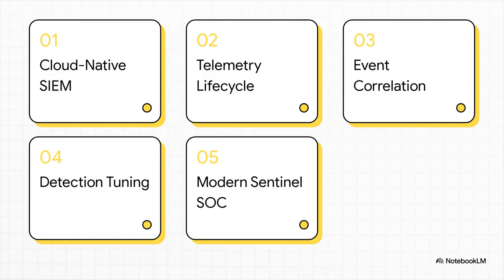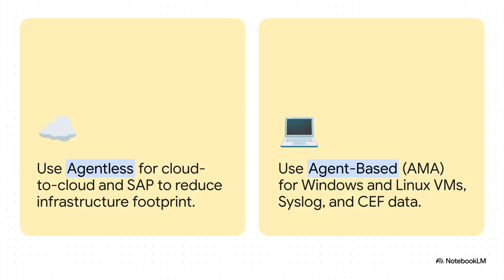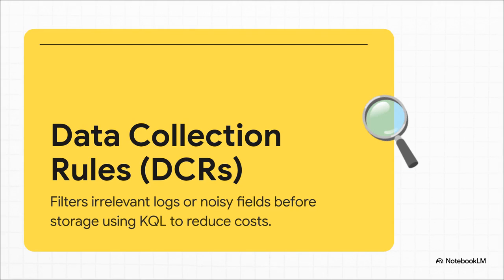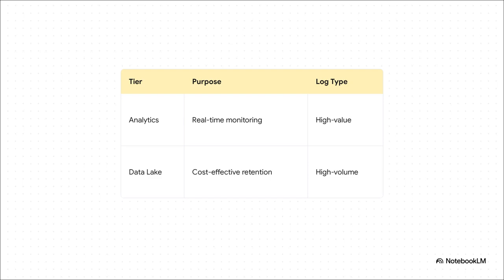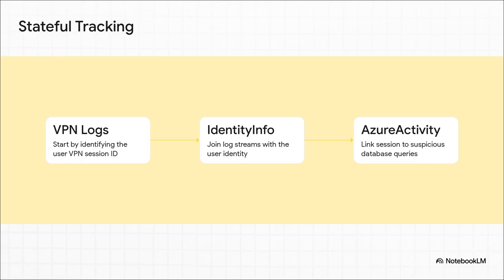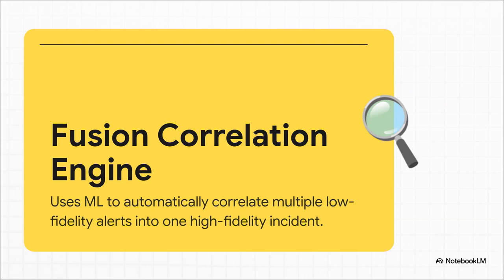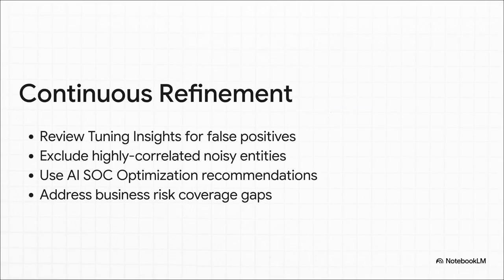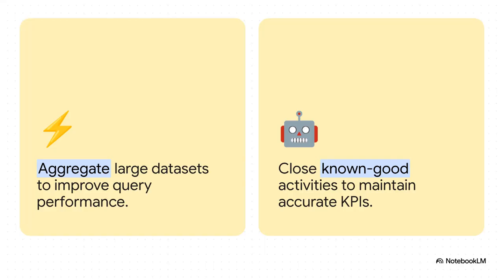Core Log Management Competencies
To design and implement core log management competencies in Microsoft Sentinel, you must transition from traditional infrastructure-heavy SIEM management to a cloud-native model that leverages automated ingestion-time transformations, machine learning correlation, and built-in tuning frameworks.

### **1. Enterprise Telemetry Lifecycle Management**
Implementing a robust telemetry lifecycle involves balancing visibility with ingestion costs by choosing the right collection method and filtering data at the source.

*   **Agentless vs. Agent-Based Collection:**
    *   **Agentless:** Use for cloud-to-cloud (service-to-service) integrations and specialized systems like **SAP**, which has migrated to an **agentless data connector** to reduce infrastructure footprint.
    *   **Agent-Based:** Deploy the **Azure Monitor Agent (AMA)** for Windows and Linux VMs to collect Windows Security Events, Syslog, and CEF data.
*   **Secure Transport Protocols:** Ensure secure ingestion by using **TLS-encrypted Syslog** for on-premises or cross-cloud data streams.
*   **Strategic Pre-Filtering (Heavy Forwarder Equivalent):** Sentinel uses **Data Collection Rules (DCRs)** to act as a "heavy forwarder." You can implement **ingestion-time transformations** using KQL to filter out irrelevant logs or noisy fields *before* they are stored in the workspace, directly reducing licensed ingestion costs.
*   **Tiered Storage:** Optimize the lifecycle by placing primary security data in the **Analytics tier** for real-time monitoring and routing high-volume, low-value logs (e.g., NetFlow) to the **Data Lake tier** for cost-effective long-term retention.

### **2. High-Fidelity Event Correlation**
Sentinel moves beyond single-event triggers by using a combination of the **Kusto Query Language (KQL)** and built-in machine learning engines.

*   **Stateful Relationship Tracking:** Use KQL **`join` and `summarize` operators** to track relationships across disparate streams. For example, you can join **VPN logs** with **IdentityInfo** and **AzureActivity** to link a specific VPN session ID to suspicious database queries performed within 24 hours of a user's creation.
*   **Fusion Correlation Engine:** Enable the **Fusion engine**, which uses scalable ML algorithms to automatically correlate multiple low-fidelity alerts (such as a suspicious login followed by a mass file deletion) into a single, high-fidelity **Fusion incident**.
*   **UEBA Behaviors Layer:** Implement the **UEBA behaviors layer** to transform fragmented, noisy logs into structured summaries that explain "who did what to whom" with natural language explanations, providing the necessary context for stateful investigations.

### **3. Detection Engineering and Tuning**
The goal of detection engineering is to maximize the signal-to-noise ratio by aligning alerts with known threat frameworks and continuously refining logic.

*   **MITRE ATT&CK Framework Alignment:** Use the built-in **MITRE ATT&CK page** to visualize your detection coverage. Every analytics rule and hunting query should be mapped to specific tactics and techniques to ensure your SOC is monitoring the entire attack chain.
*   **Continuous Refinement and Tuning:**
    *   **Tuning Insights:** Regularly review the **Tuning Insights pane** within your analytics rules. Sentinel identifies entities (like specific service accounts) that are highly correlated with incidents closed as **False Positives** and recommends excluding them from your queries.
    *   **SOC Optimization:** Leverage the **SOC Optimization dashboard** to receive AI-driven recommendations for tagging detections with MITRE tactics or addressing coverage gaps that result in business risks.
*   **Summary Rules:** To manage verbose logs without overwhelming analysts, use **Summary Rules** to aggregate large datasets into summarized tables. This improves query performance and ensures that only high-level, meaningful alerts are generated.
*   **Automation Rules for Signal Clarity:** Use **Automation rules** to automatically close known-good activities (e.g., incidents triggered during scheduled maintenance) to keep your KPI metrics, like the false-positive ratio, accurate.